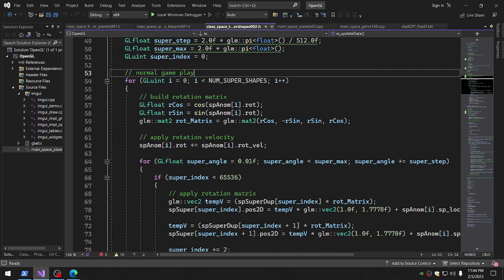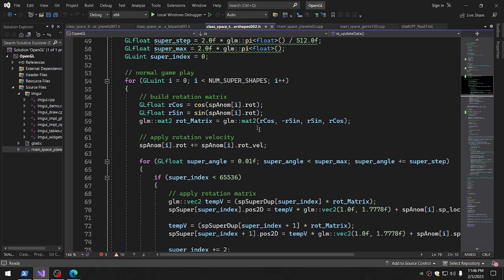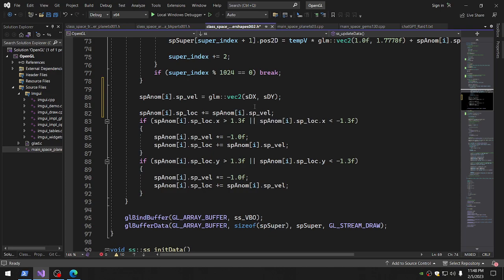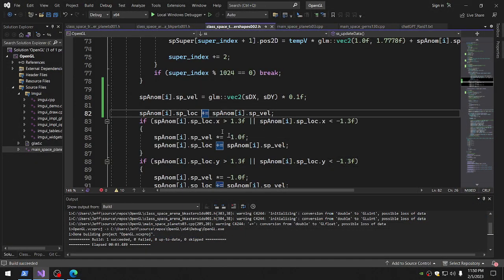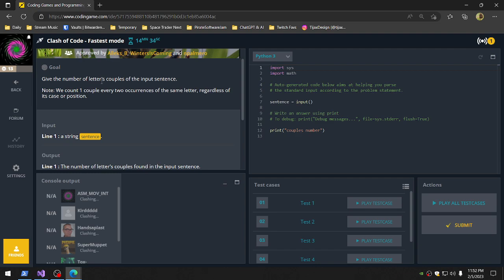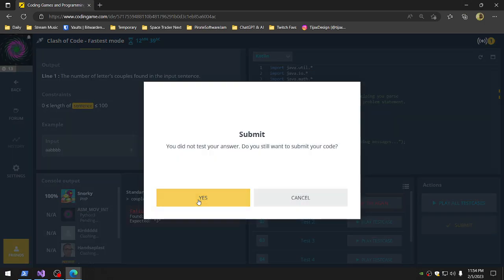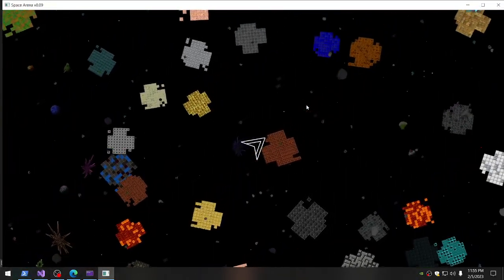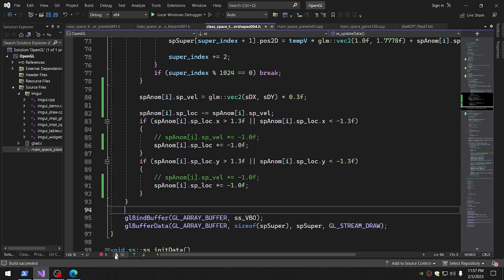Asteroids Quickie, adjusting supershapes: C++/OpenGL, chatGPT, CodinGame, Kofi